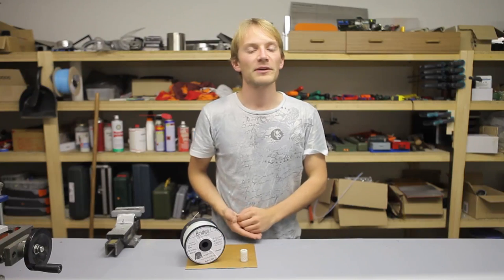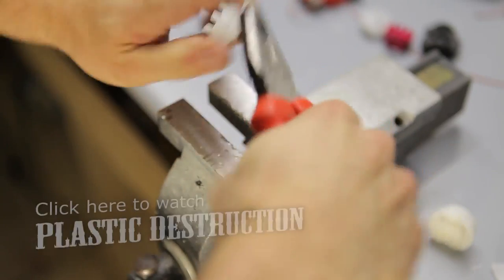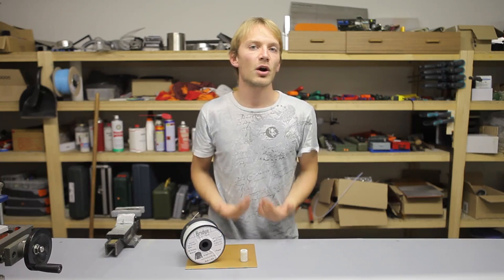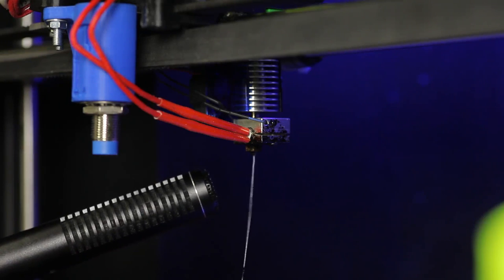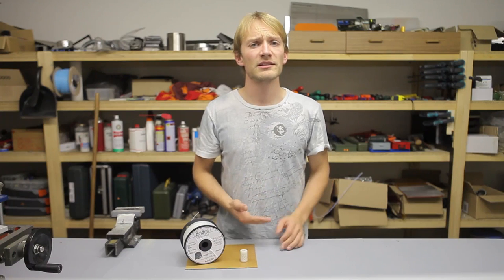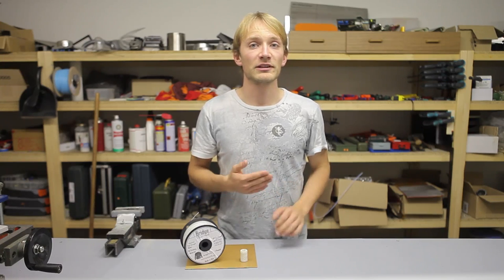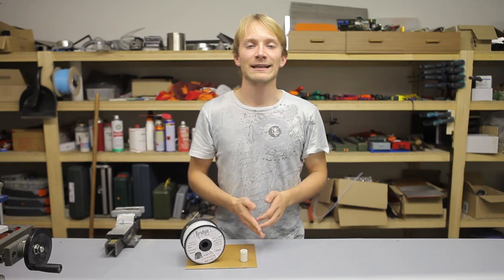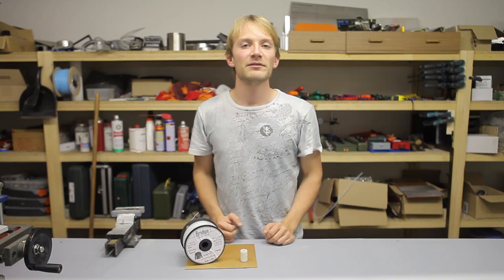3D printing guides: Making things from Nylon!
Learn how to print Nylon!